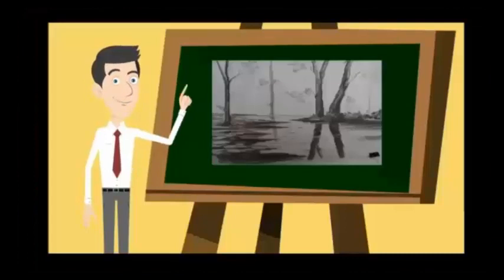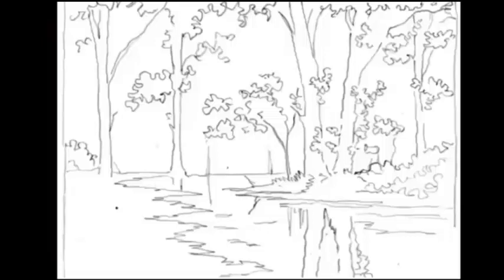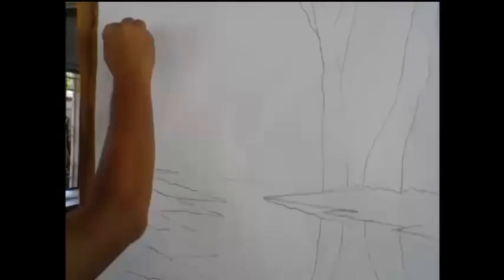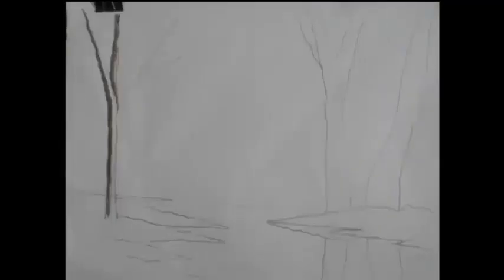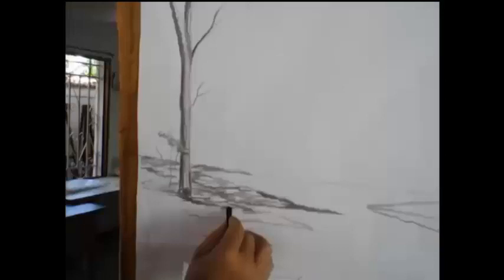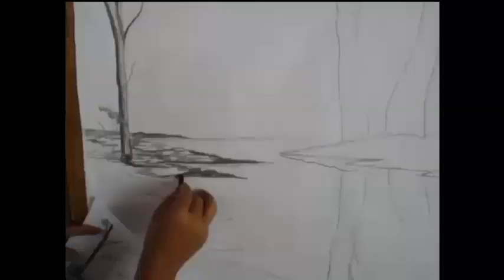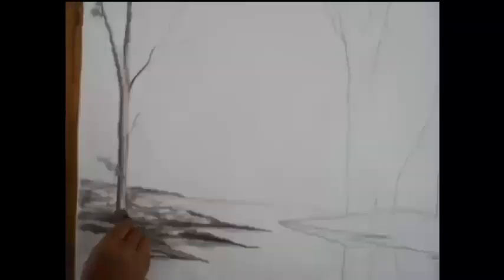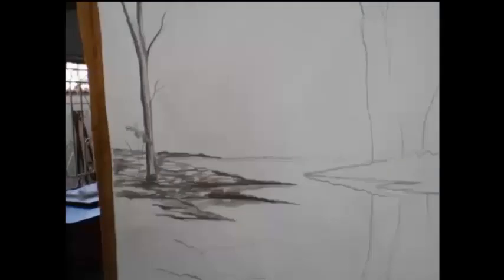REPASO No 9 DE DIBUJO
REPASO No  9 DE DIBUJO CURSO 2017/2018 , CÁTEDRA DE DIBUJO Y PINTURA C.E. BULALIA BURÓZ
CARACAS/VENEZUELA